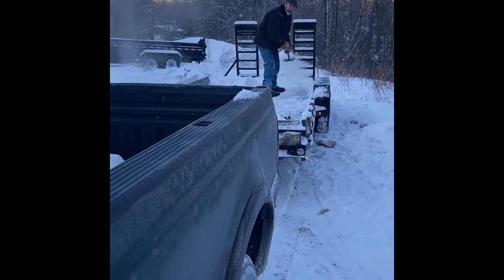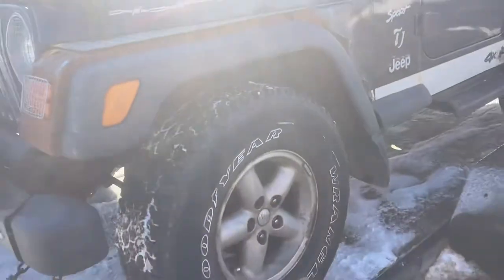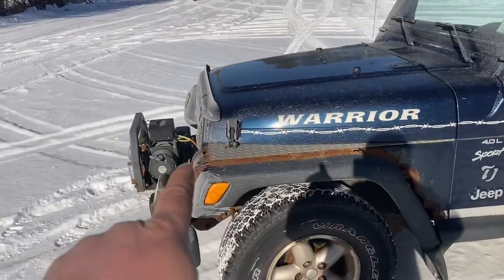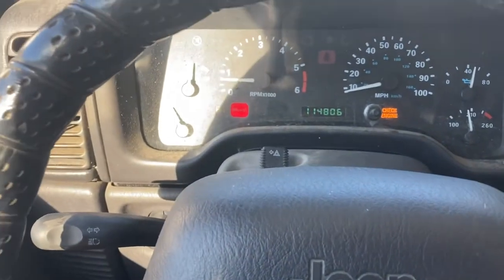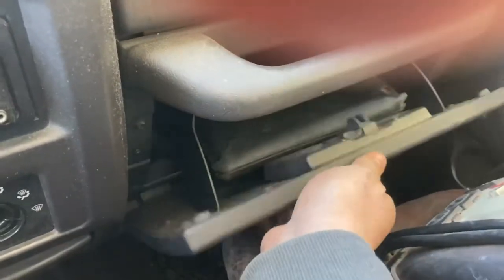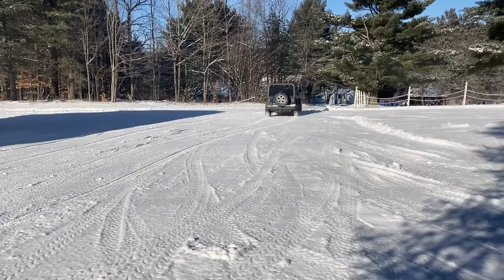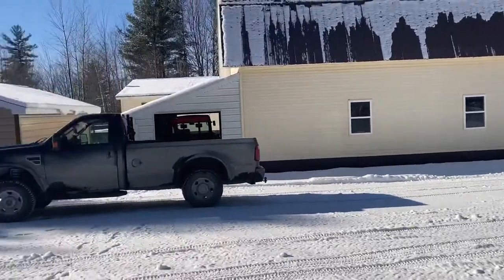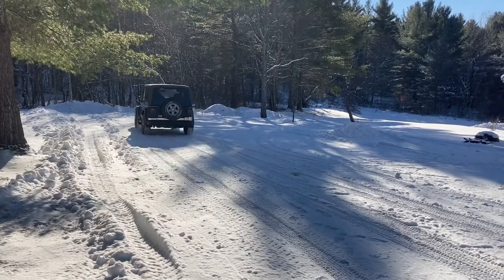Jeep Wrangler Parts Rescue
Heading to pickup a 2000 Jeep Wrangler for parts! Enjoy we appreciate all comments likes and shares!